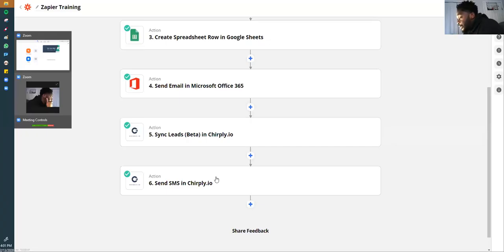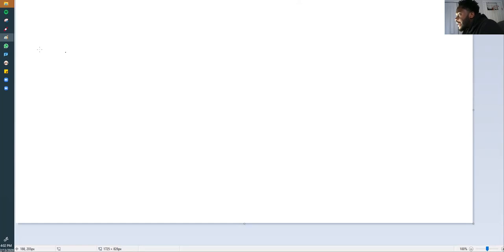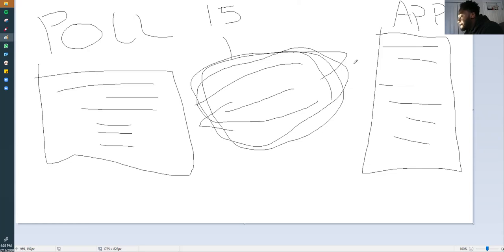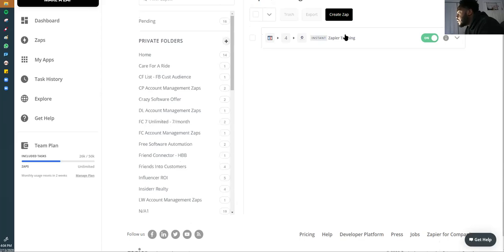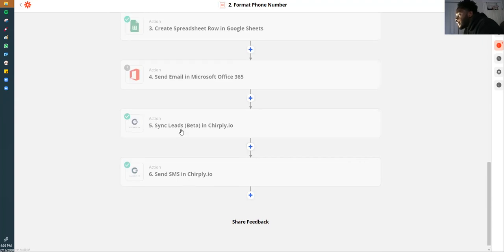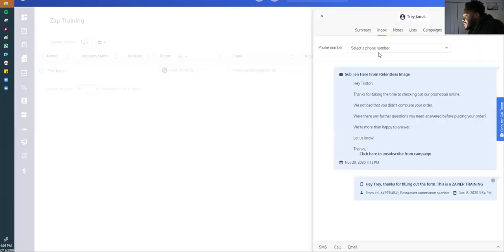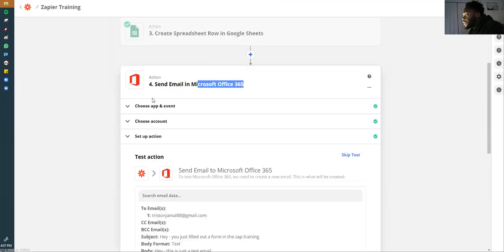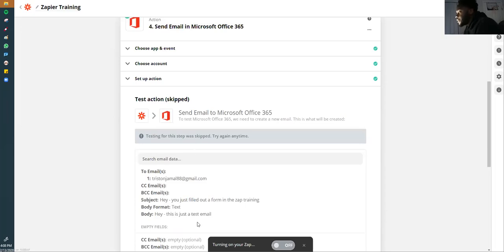Zapier Polling Explained for Credit Repair Businesses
If you’ve ever wondered why your automations don’t fire instantly, it’s because of polling. This quick breakdown shows you how Zapier checks for updates from your apps — and how to set it up so your credit repair clients get fast follow-ups after signing up, uploading documents, or reaching a new dispute stage.